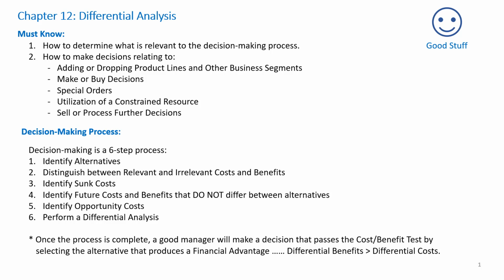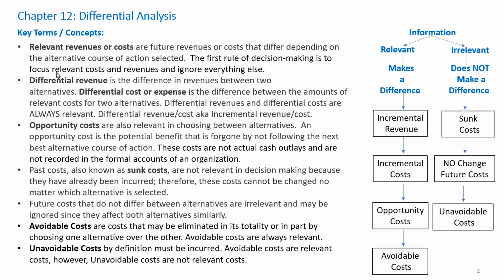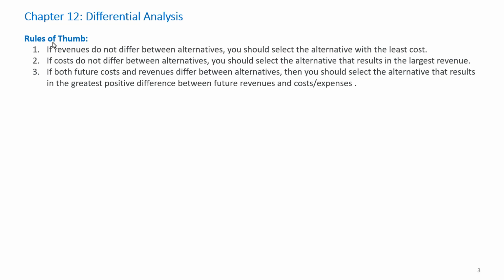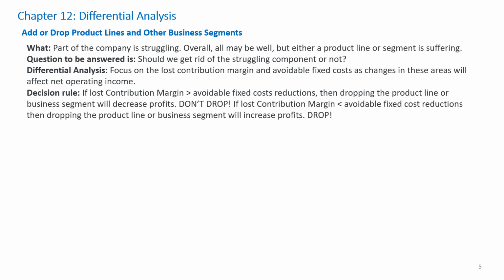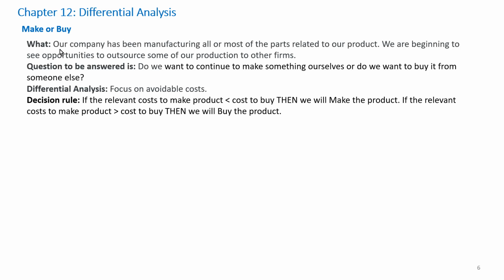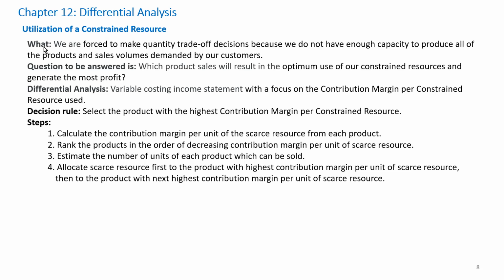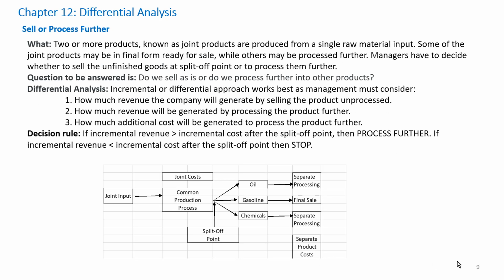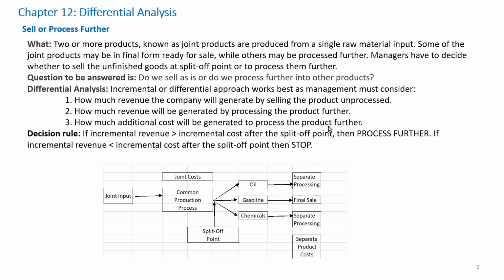Differential Analysis - CV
Managerial Accounting "Concept Video (CV) focusing on Differential Analysis. Topics include:
1. Key concepts for decision-making.
2. Total Cost vs Differential Cost Analysis.
3. Adding and Dropping Product Lines or Segments.
4. Make or Buy Decisions.
5. Special  Order Decisions.
6. Volume Trade-Off Decisions.
7. Joint Product Costs.
8. Sell or Process Further Decisions.